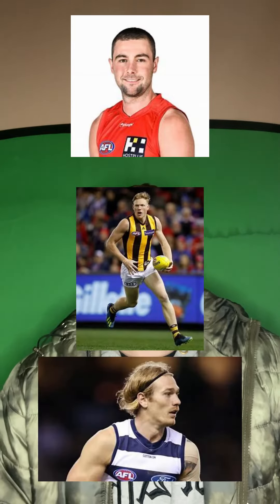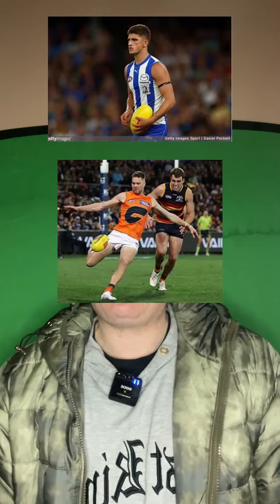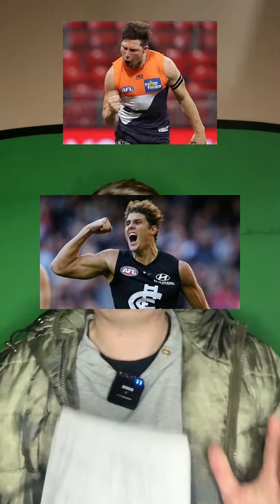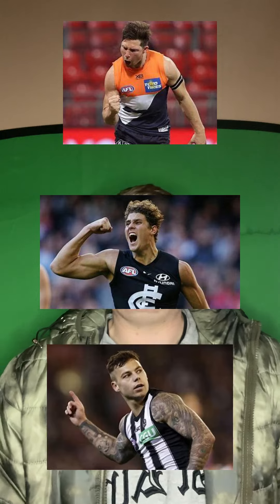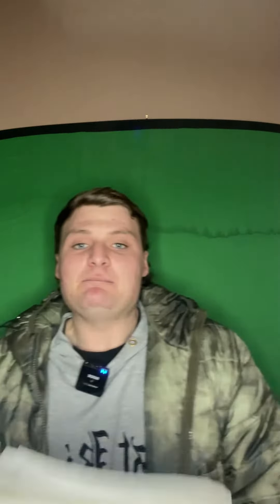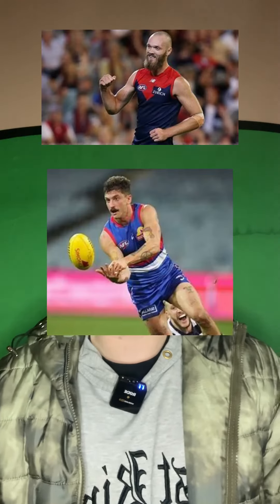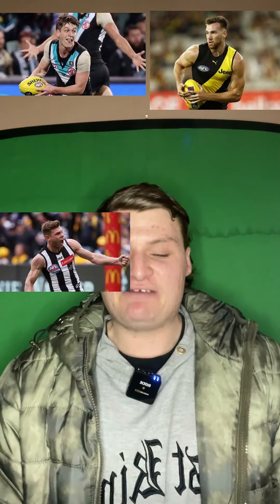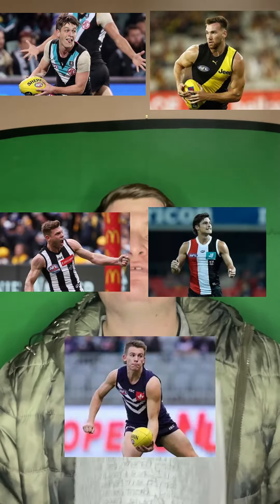Round 19 Team of The Week